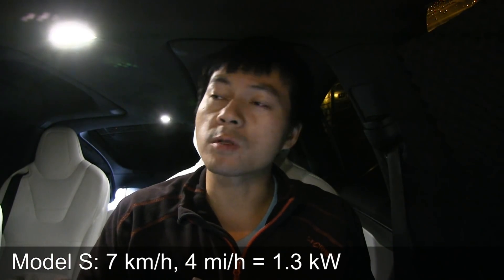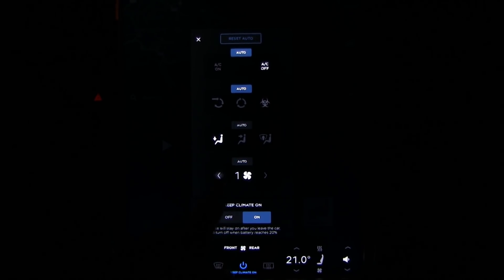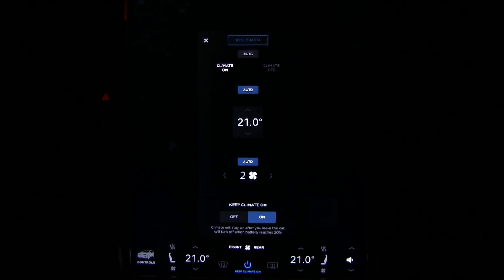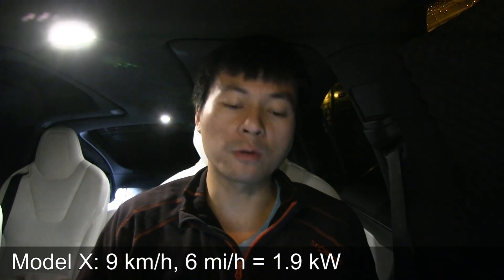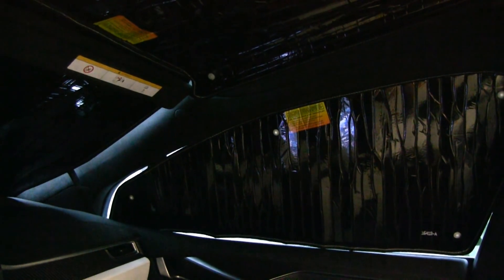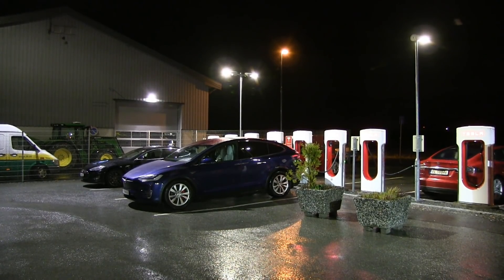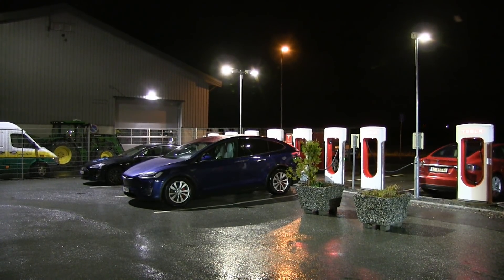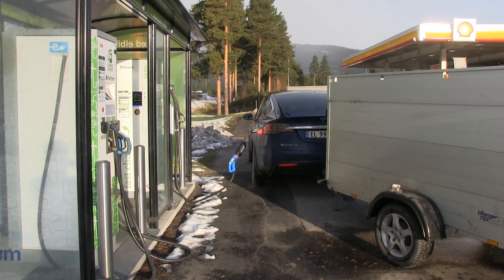Model X consumption with camper mode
Consumption with Model X: 9 km/h, 6 mi/h = 1.9 kW
Consumption with Model S: 7 km/h, 4 mi/h = 1.3 kW
Other conditions will make the consumption higher or lower.